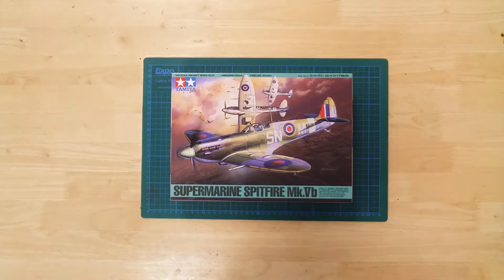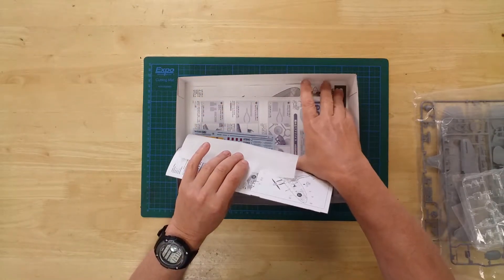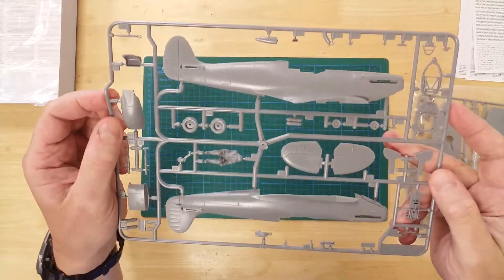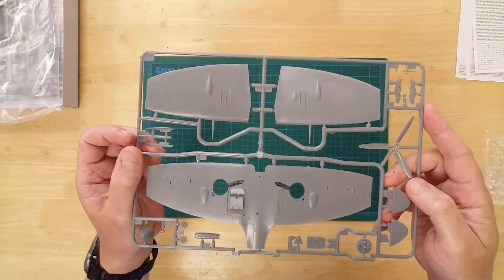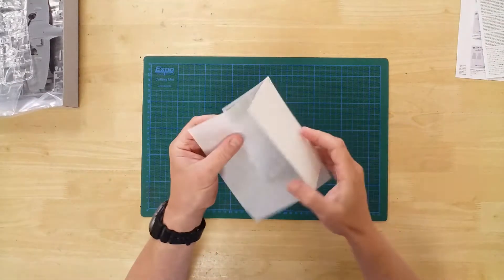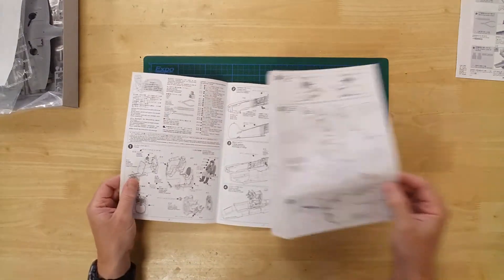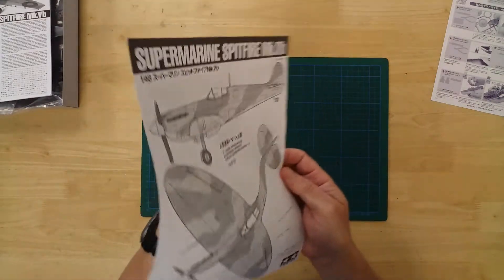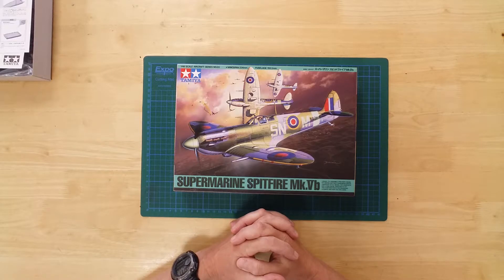521 - Tamiya 61033 Supermarine Spitfire Mk.Vb 1:48 Scale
Unboxing and presentation of a 61033, Supermarine Spitfire Mk.Vb by Tamiya, in 1/48 scale

In the box, you will find two grey plastic sprues, one clear plastic sprue, a set of waterslide decals together with an instruction booklet and a painting guide.
On the first sprue, we can see the port and starboard fuselage halves.  Additionally, we also have the two tailplanes.
Cockpit details are also included, here is the instrument panel, the rudder pedals and control column.
On the second sprue, we see the upper and lower wing sections, the propellor with its spinner and the engine exhaust manifolds.
Of special note is that this model can be configured as either the standard wing or clipped wing variant.  Both wingtip options are included on this sprue.
The clear sprue contains various options for the distinctive three-piece canopy assembly.  This can be assembled in either the open or closed configurations as required.
There are two small decal sheets.  These include three marking options, including aircraft from two four three and three one six squadrons.
Also included are markings for the personal aircraft of the famous fighter ace 'Sailor Malan'.
There is a written and pictorial instruction booklet which covers the build in a series of eleven logical steps.
There is also a specific sheet offering guidance for painting the aircraft's camouflage pattern.
Finally, there is also a Tamiya Tech tips sheet, which offers guidance and advice in building the model.